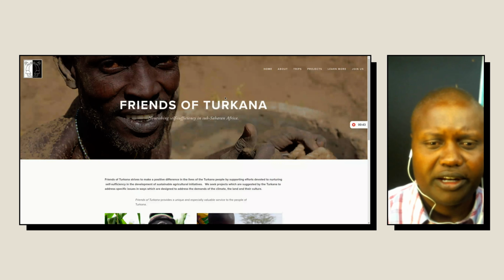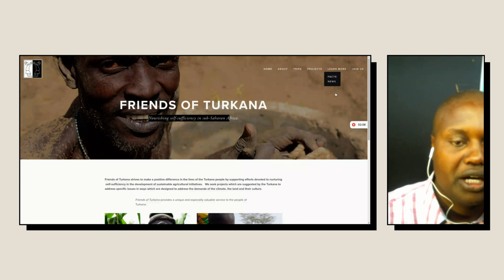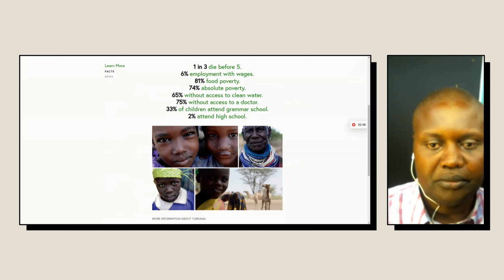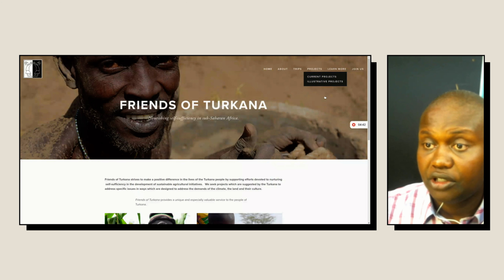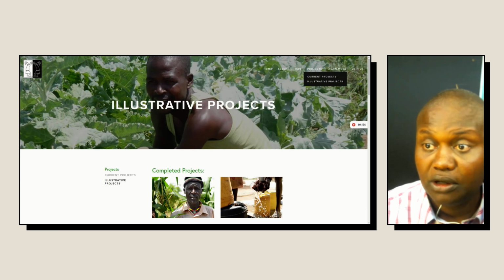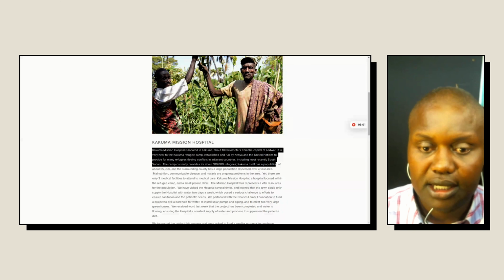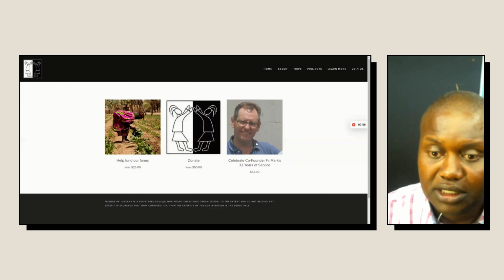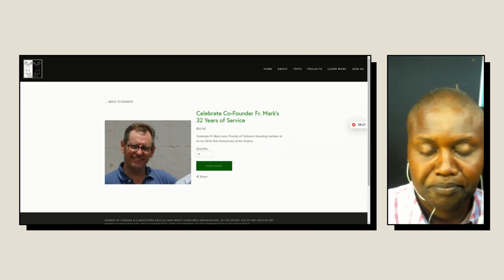Friends of Turkana Website Review